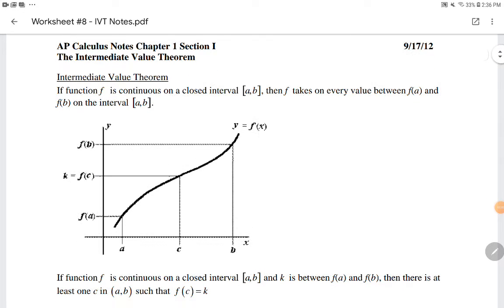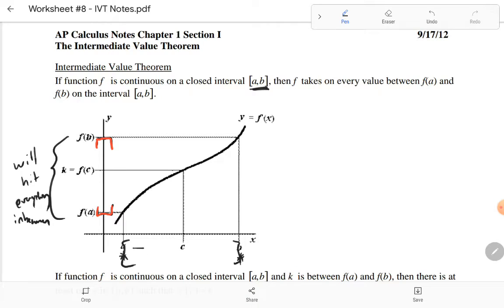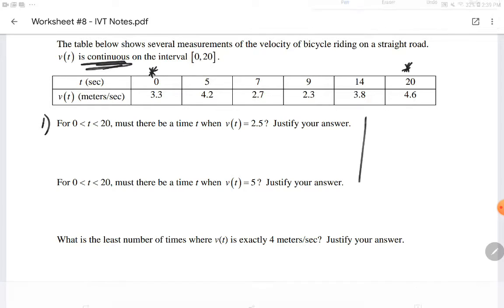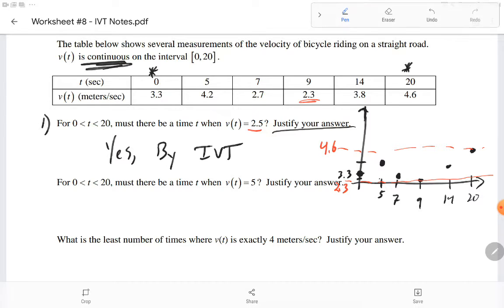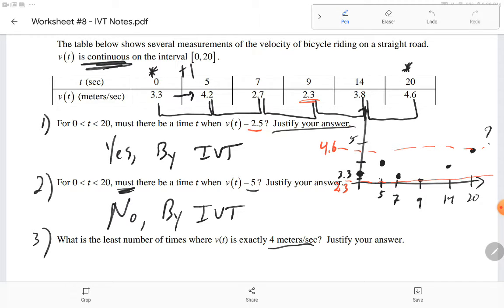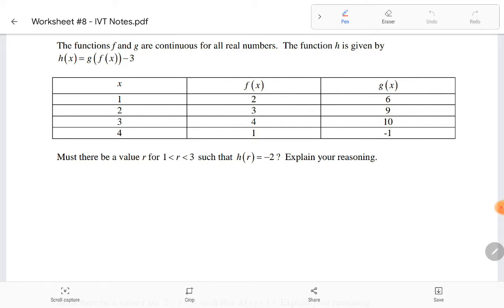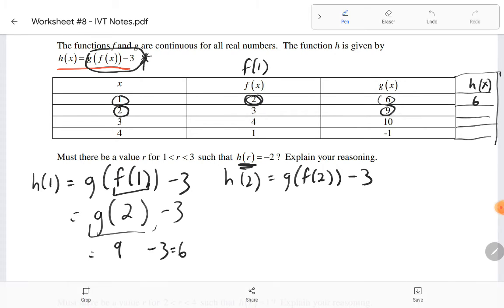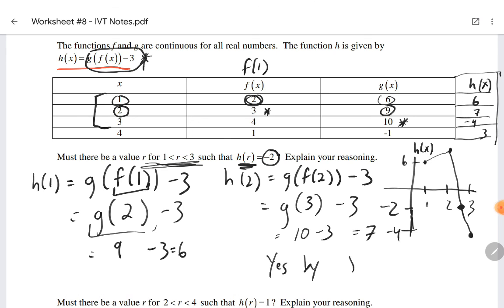IVT Notes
Let me know if you need me to make more vids on anything!